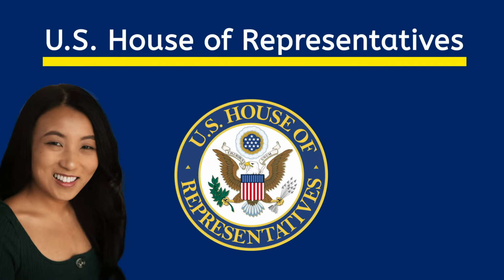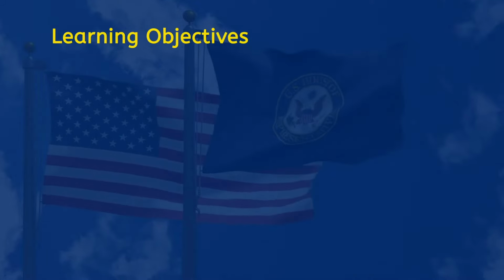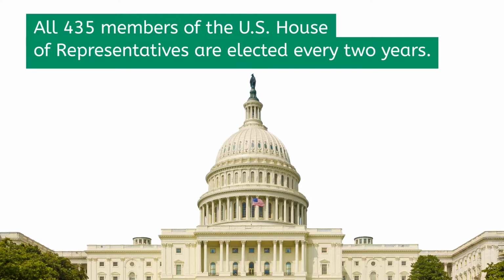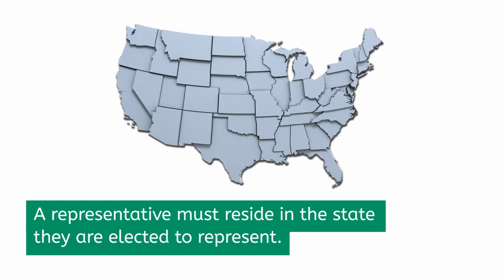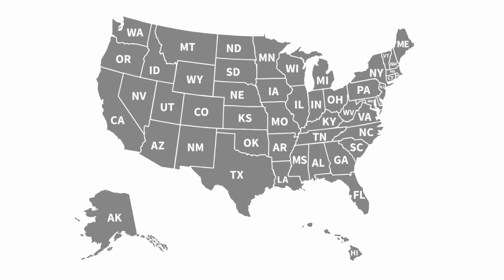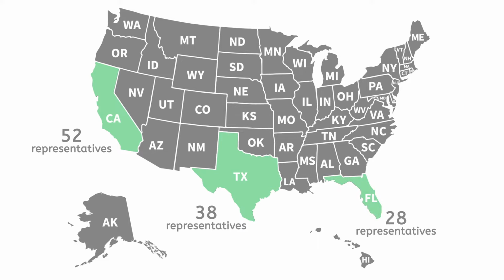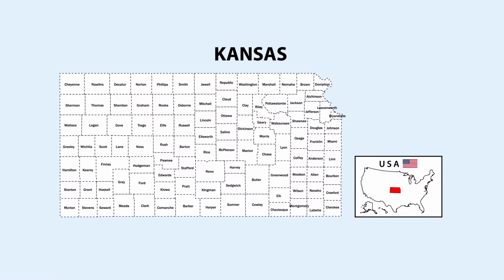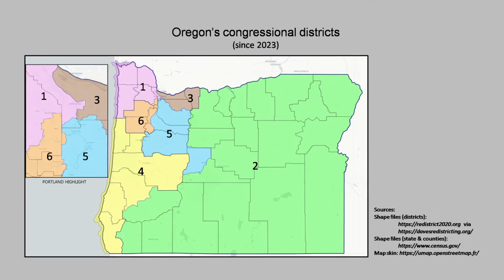House of Representatives - Qualifications, Elections, and Terms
Who can serve in the House of Representatives? In this lesson, students will learn about the requirements, duties, and election process for becoming a U.S. Representative. This lesson is part of Miacademy’s U.S. Government course.